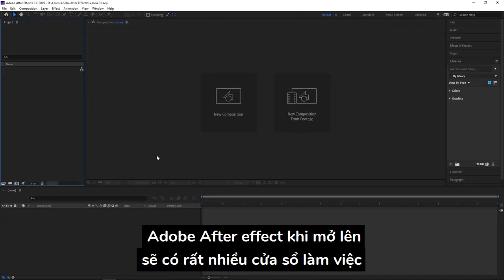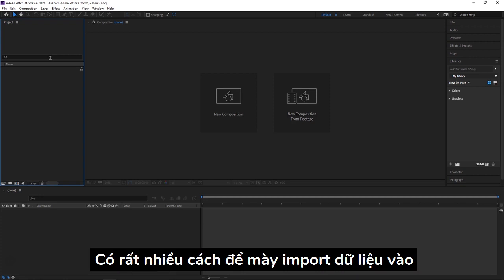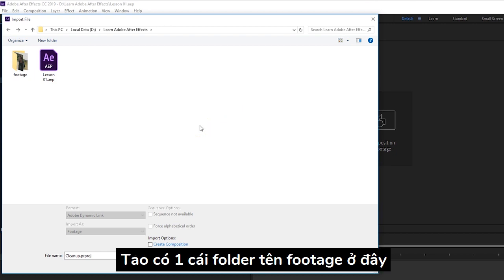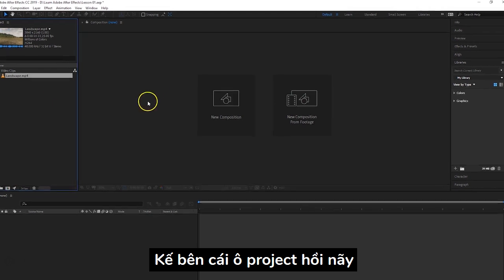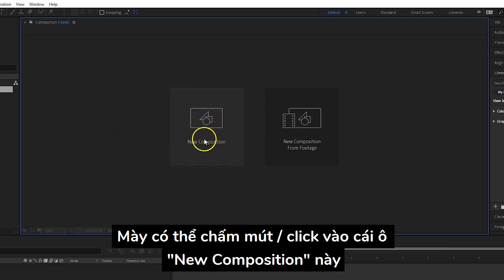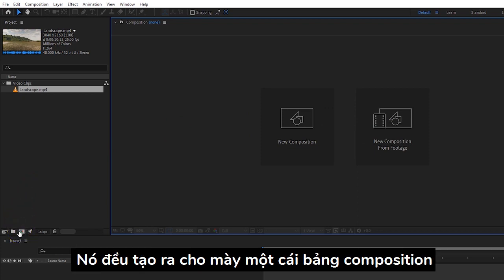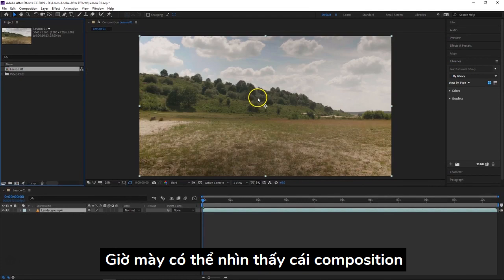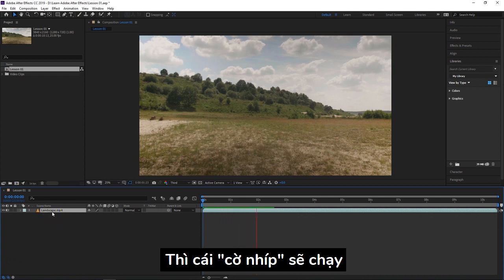Bài 1 | Workspace | Kiến Thức Nhập Môn Và Không Gian Làm việc Trong After Effect